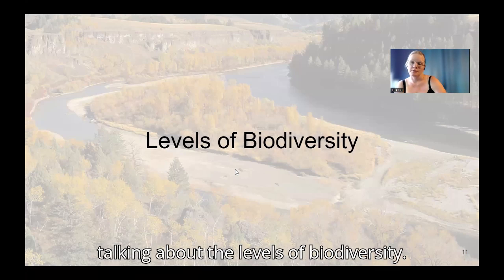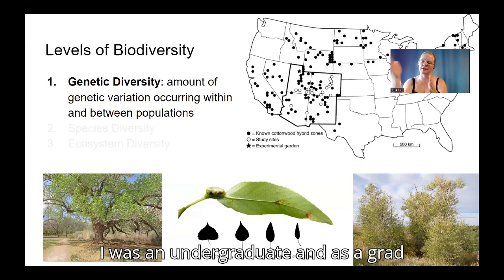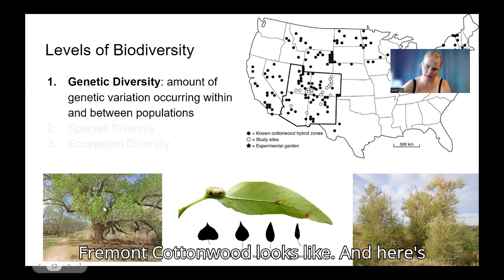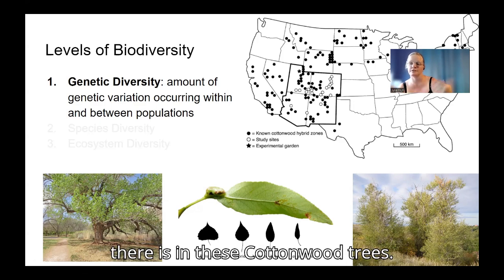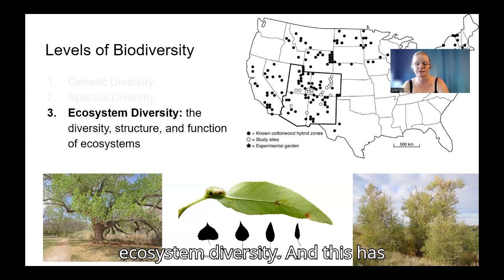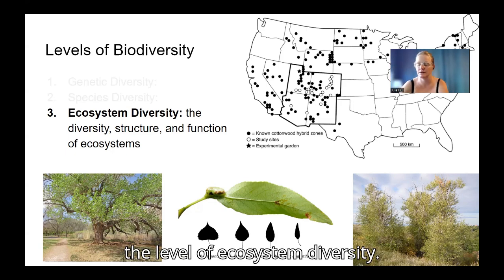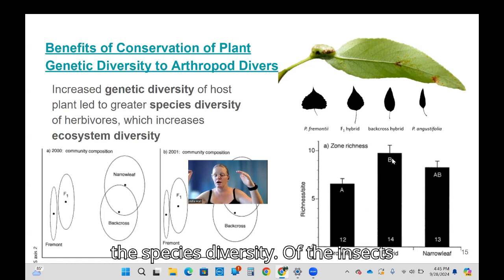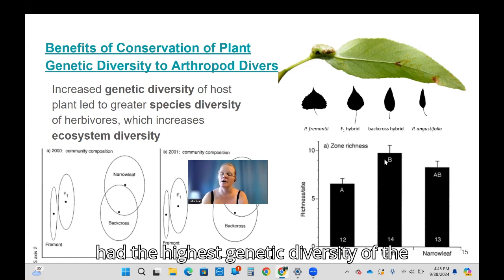Levels of Biodiveristy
Genetic, Species, and Ecosystem Diversity